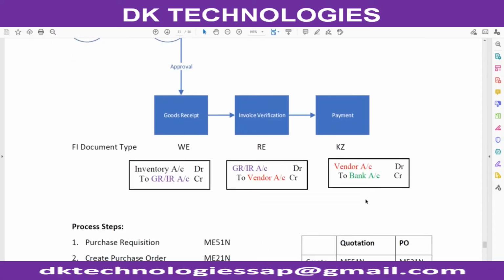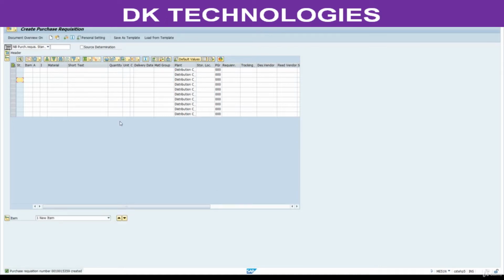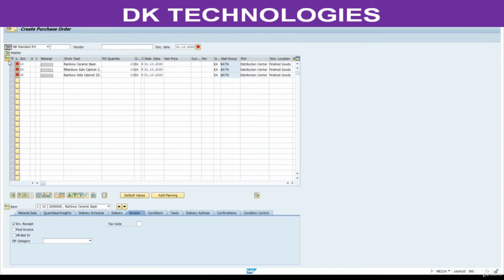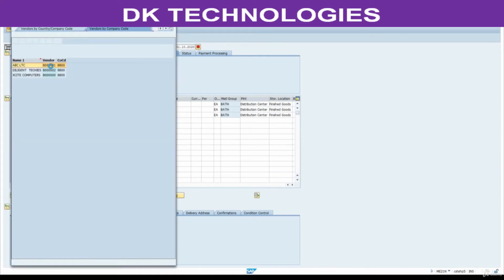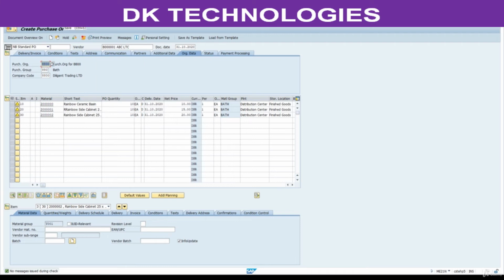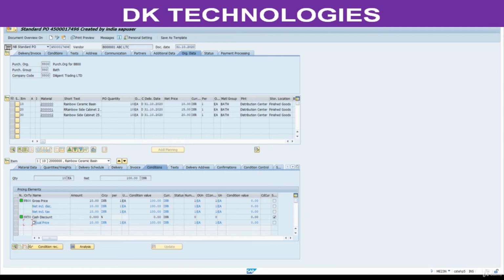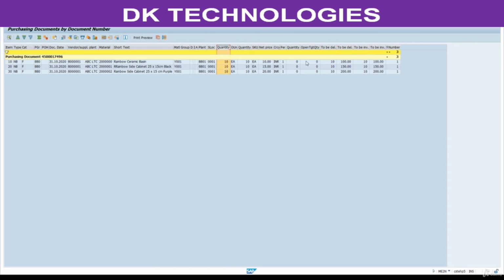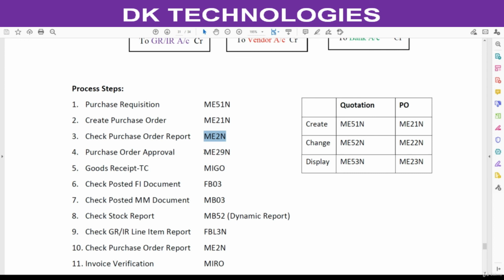How to Configure Procure to Pay Cycle Testing in MM | MM Procure to Pay Testing 01 | DK TECHNOLOGIES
Material Management
sap MM
about sap
sap software
mm course